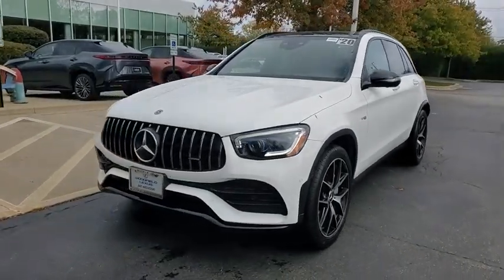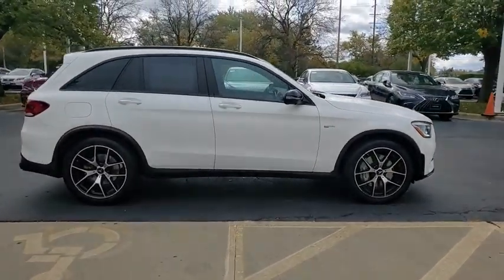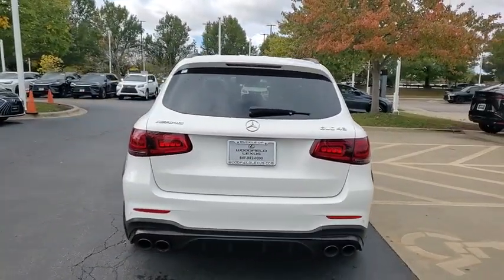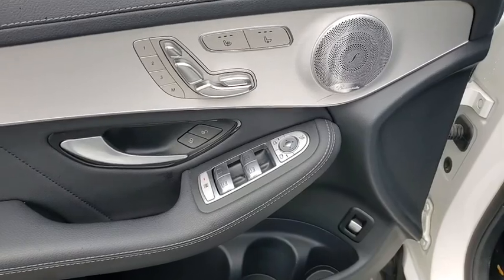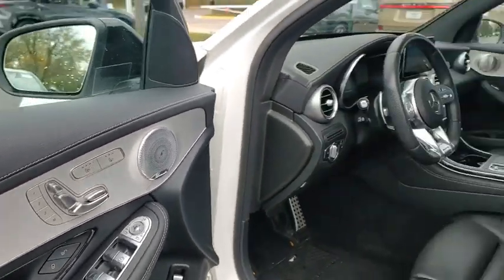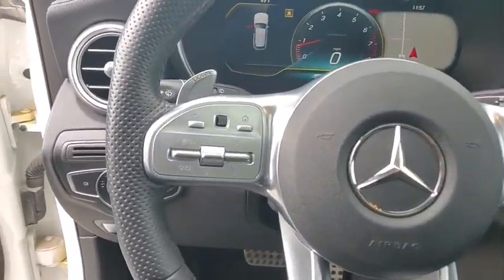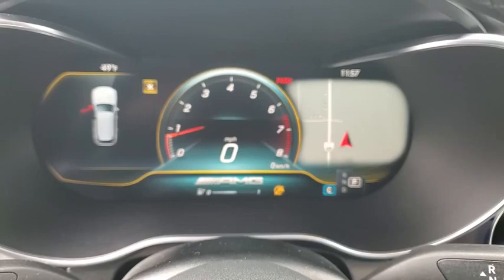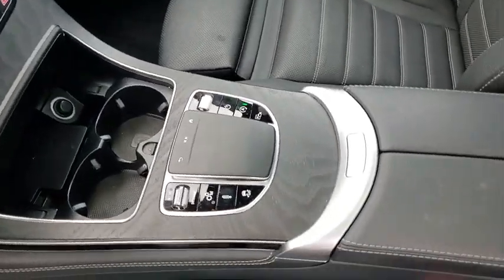2020 Mercedes-Benz GLC AMG GLC 43 Schaumburg IL Q3422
2020 Mercedes-Benz GLC AMG GLC 43

Woodfield Lexus
350 E. Golf Rd

Recent Arrival! Clean CARFAX. Odometer is 4585 miles below market average! White 2020 Mercedes-Benz GLC GLC 43 AMG 4MATIC 4D Sport Utility V6 9-Speed Automatic 4MATICbrbrbrShopping at Woodfield Lexus is car buying the way it should be: fun, informative and fair. Here are our promises:br* Transparent Pricing!br* Pressure Free, Efficient, Friendly, and Helpful Sales Staff!br* One Massive Inventory For One Stop Shopping!br* No Hassle Sell or Trade Any Carbr* Pressure Free Road TestbrbrbrWoodfield Lexus - Come See For Yourself Today!